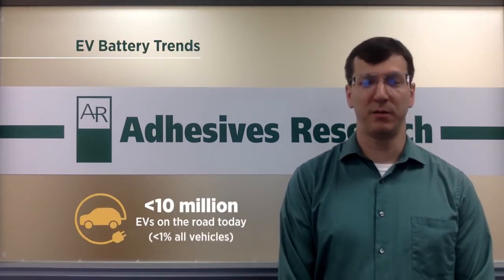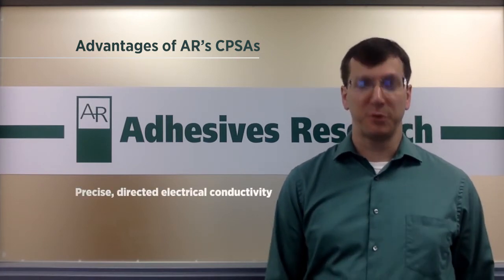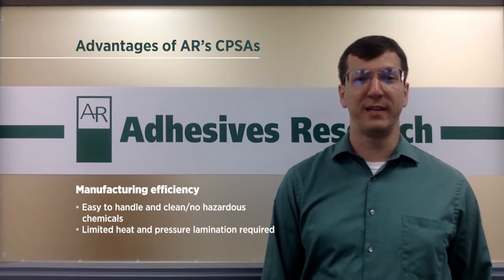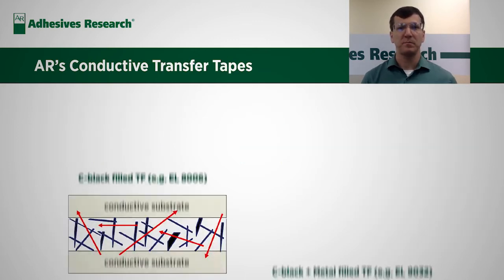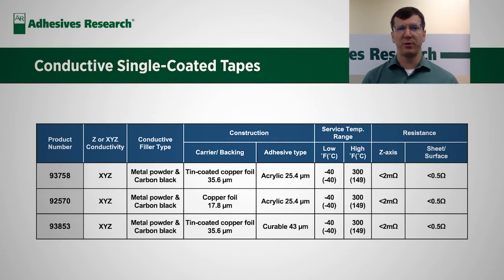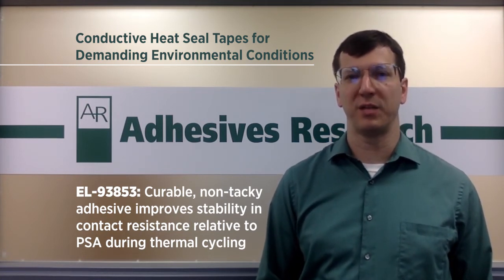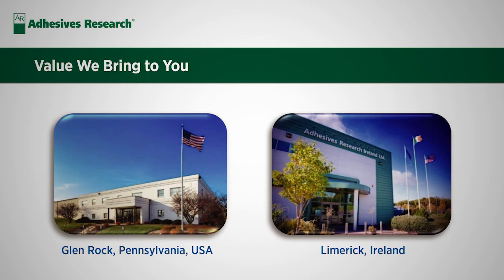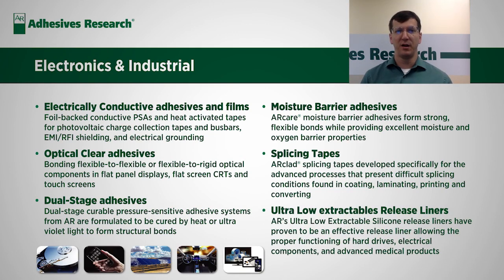Conductive Pressure Sensitive adhesive technologies